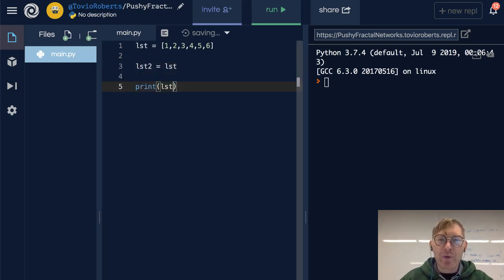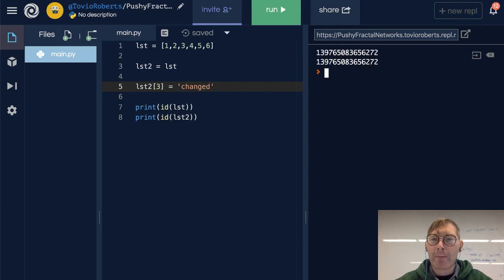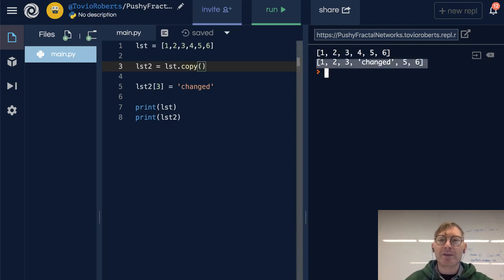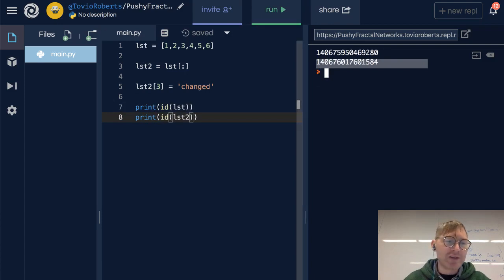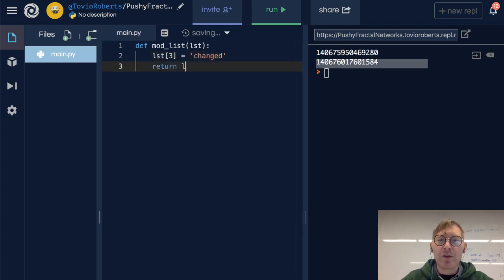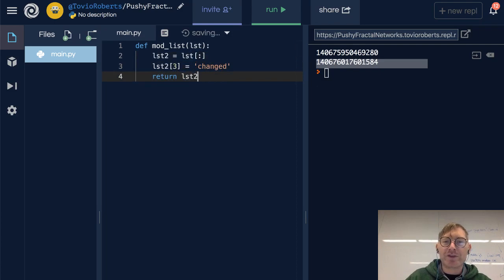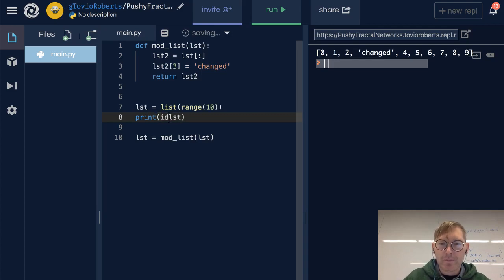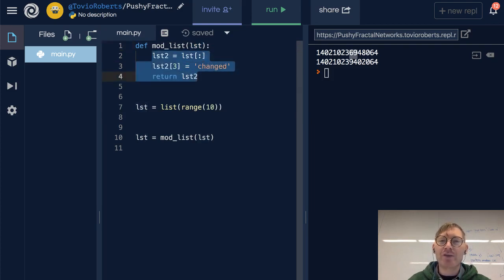Manipulating Lists - Copy a List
These videos accompany the preparatory materials for the Galvanize Data Science Immersive. In this video, Tovio Roberts demonstrates how to copy a list and suggests not modifying parameters of a function.